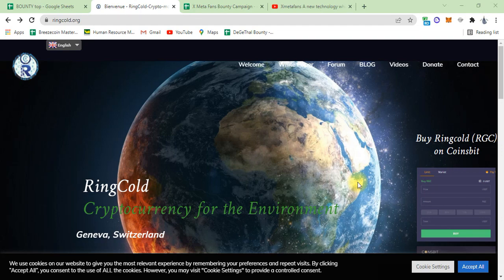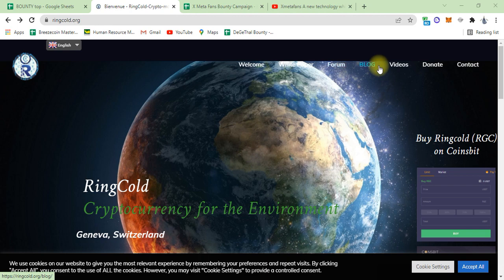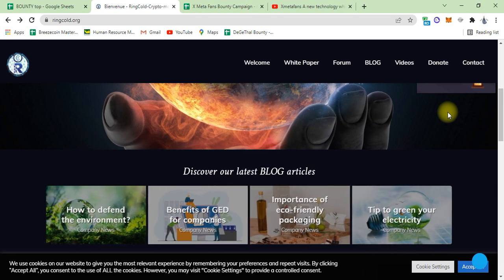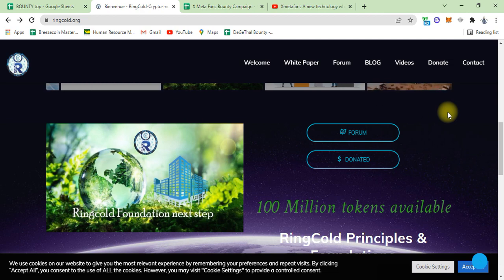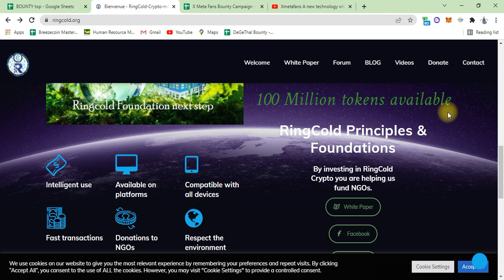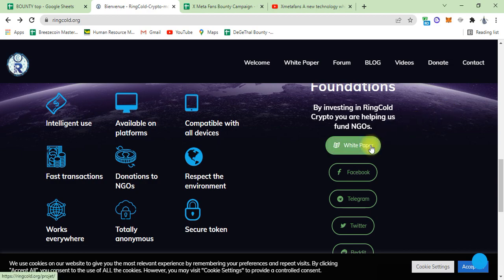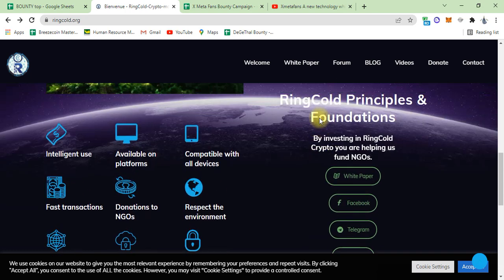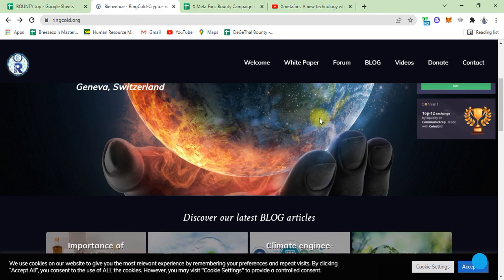RGC CLEAN ENVIRMENT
The same is true if RGC becomes the state’s or even global currency. The number of gold bars stored in the vaults of Central Banks is undoubtedly limited and hence could potentially impede economic growth of a given country. However, when it comes to raw gold, the number of resources globally is large enough to support economic growth and allow governments to link their currencies to gold again and therefore ensure its stability.
Project address :
My data is here
Forum Username: Brigoldonor